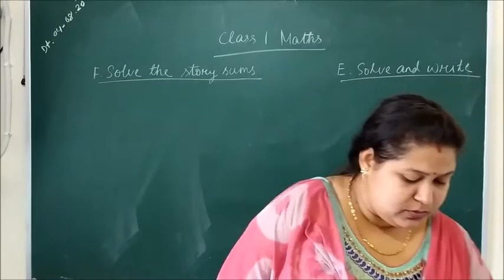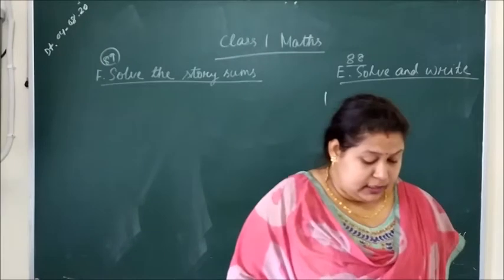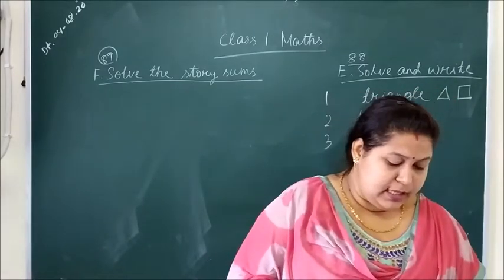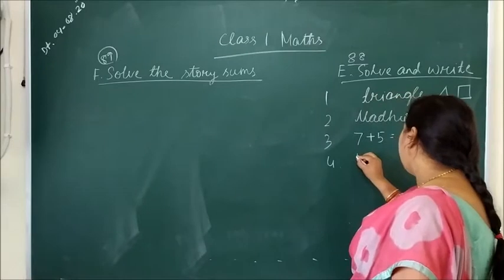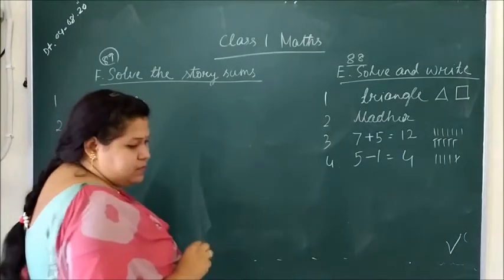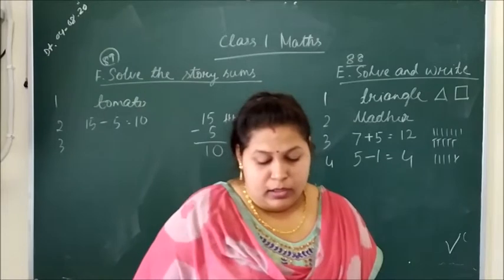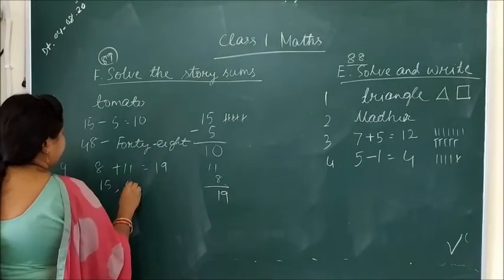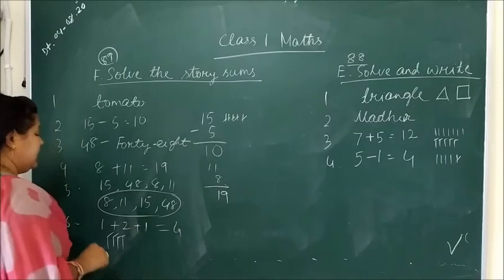Class I Maths Numbers upto 50 Solve the story sum